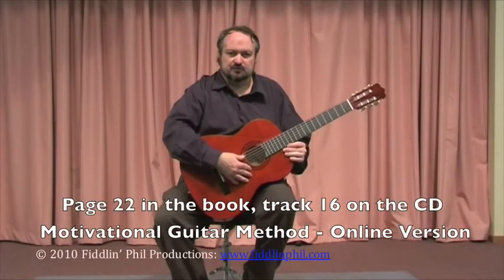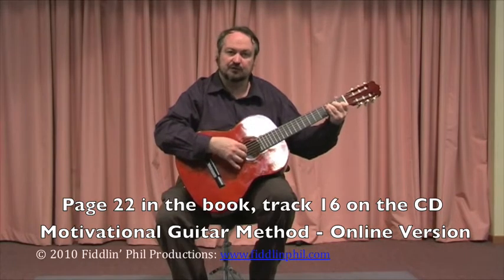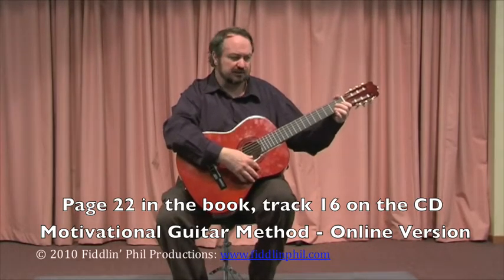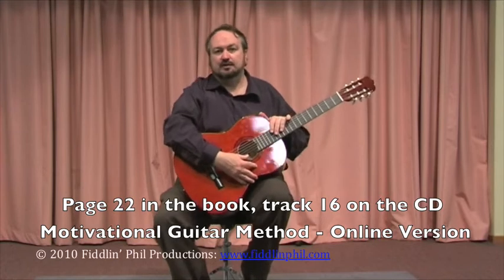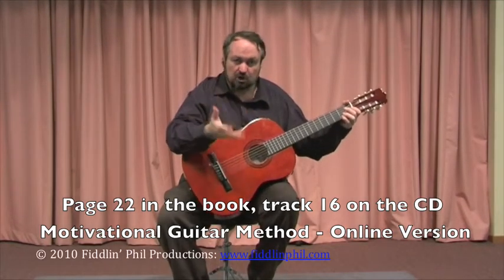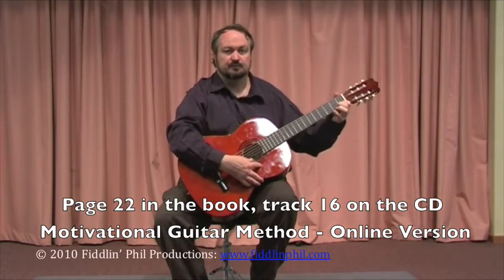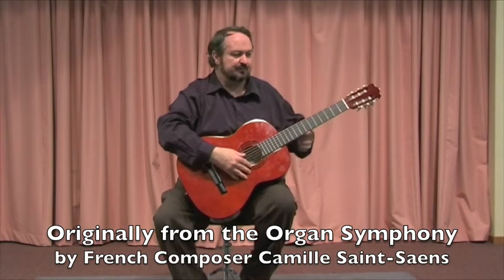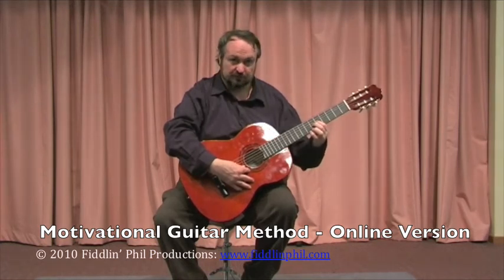Guitar Teaching Method - Pachelbel Canon & If I Had Words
The Pachelbel Canon and "If I Had Words from the Saint Saens Organ Symphony for the "Fiddlin' Phil Motivational Guitar Method. Exciting, innovative and effective teaching method for class guitar incorporating the 3 learning areas of "Organizing Sounds & Creating Music", "Listening to and Understanding Music" and "Performing Music". A complete system for individual students or class teachers with students' book and teacher's handbook.